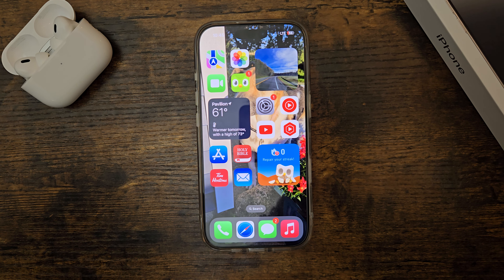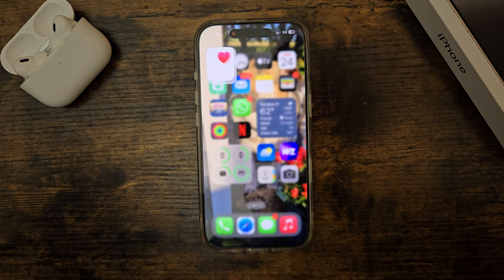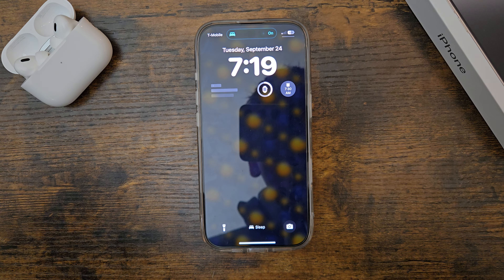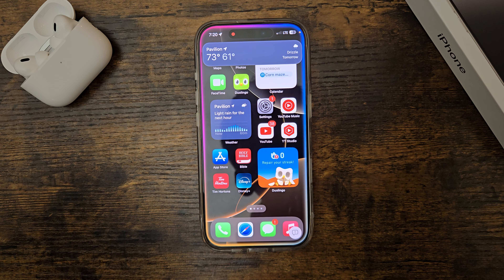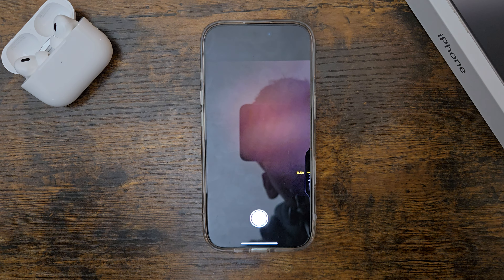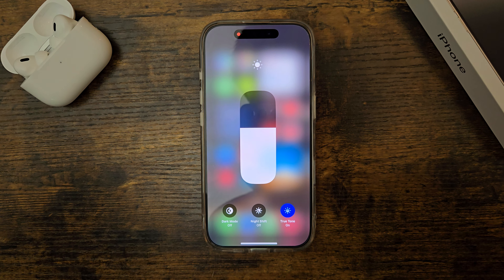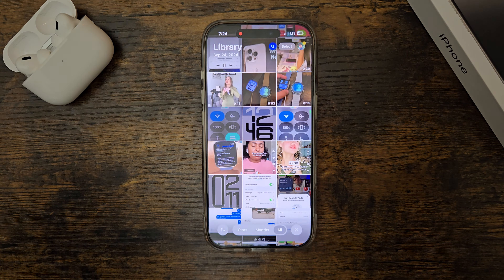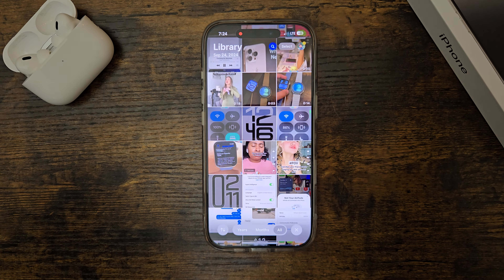IOS 18.1 Animation Test - Apples Best Animations ever!!! (iPhone 16 Pro)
So today I am going to be doing an animation test of Apple’s IOS 18.1 to see how much Apple has improved the animations of its New Software.

Also I will be testing it on the brand new iPhone 16 pro

See ya! 👋🏻